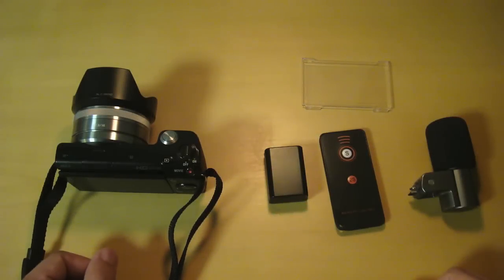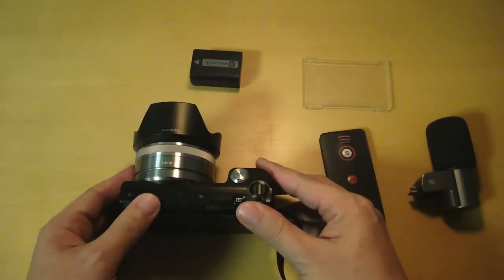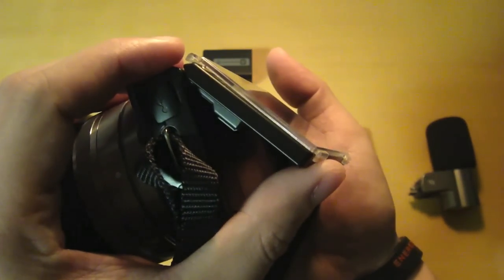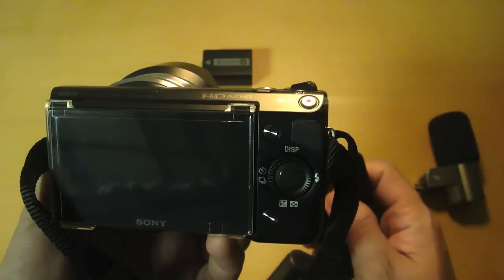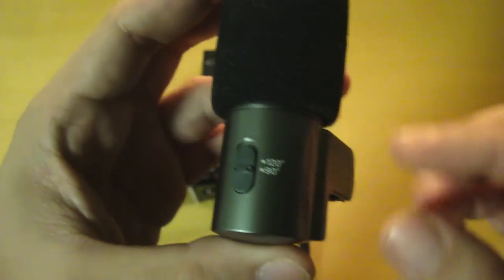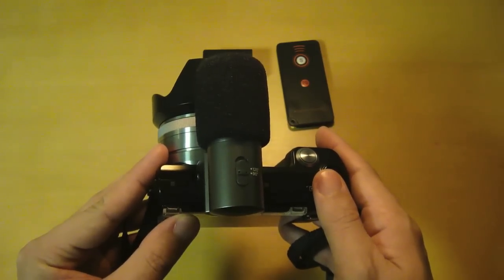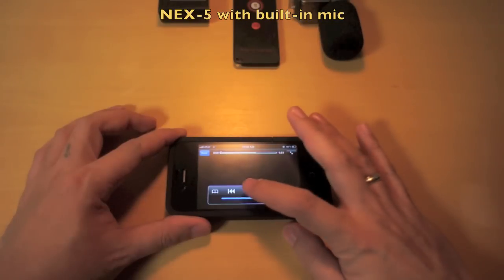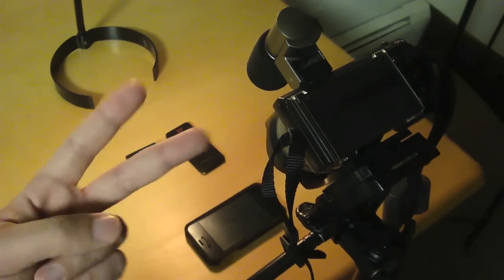Sony NEX-5 Camera Accessories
Mabuhay!

Just sharing what i bought so far for my sony nex-5 camera.